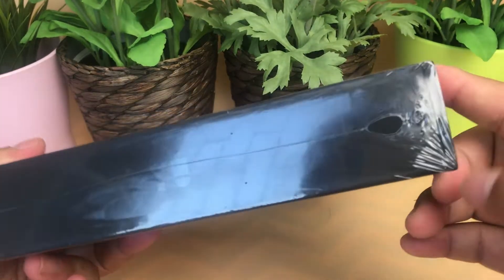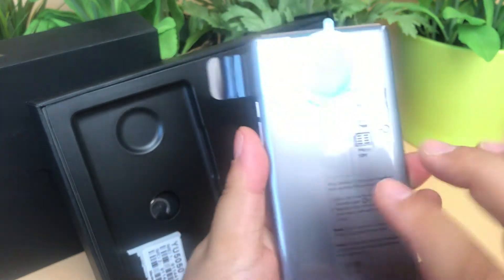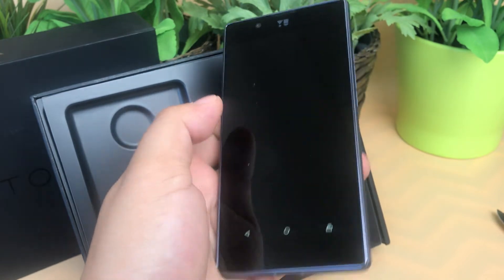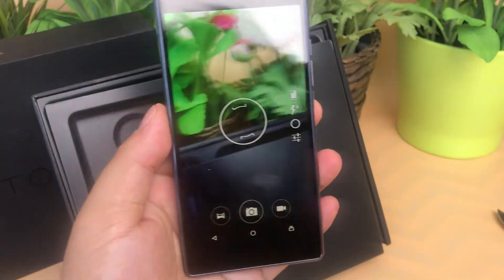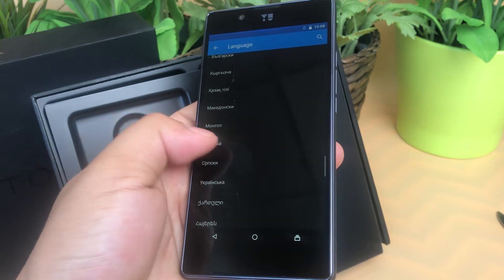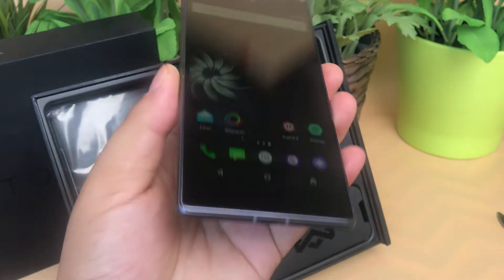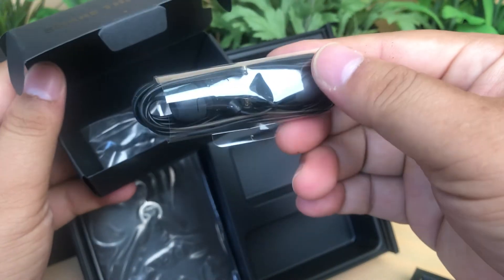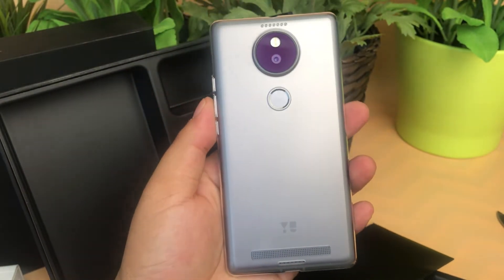Micromax YUTOPIA YU5050 2K Sharp Display Qualcomm Snapdragon810 2.0GHz Smartphone